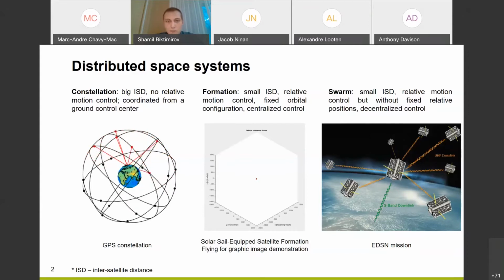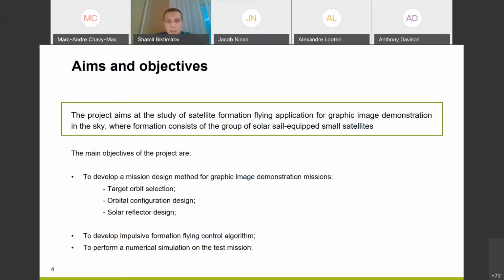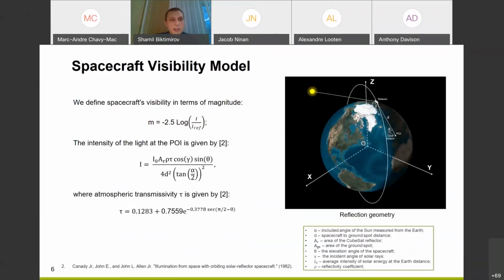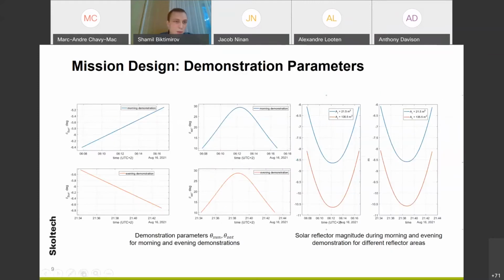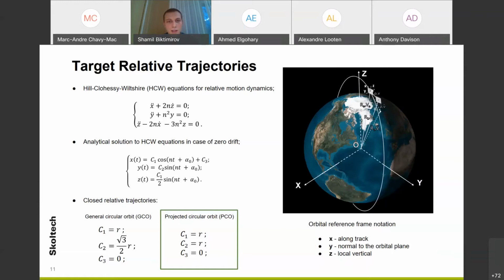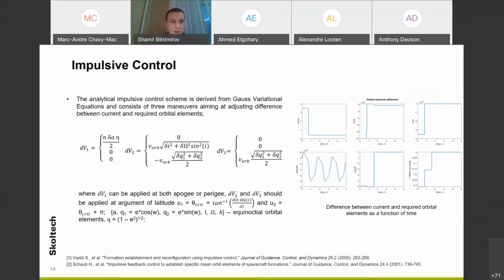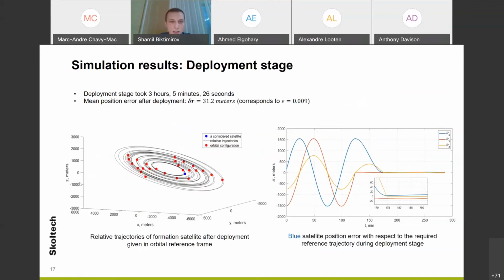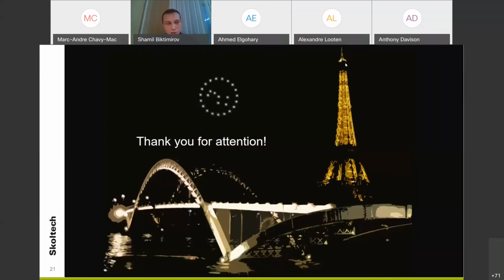Skoltech/eSpace Workshop, Part 7 - On the Satellite Formation Flying Mission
On the Satellite Formation Flying Mission for Graphic Image Demonstration in the Sky, by Shamil Biktimirov, Skoltech Space Center

The study investigates mission design and relative motion control aspects of satellite formation flying for graphic image demonstration in the sky. The subject of the study is an LEO formation comprising small satellites equipped with sunlight reflectors. The mission design procedure proposed in the work covers the target orbit selection method, a solar reflector sizing approach, and formation's orbital configuration design. The centralized impulsive formation control algorithm is proposed for satellites' relative motion control. It is utilized for formation deployment after launch, formation keeping to maintain the image geometry, and formation reconfiguration to change the demonstrated images. For the latter, an optimization problem is formulated and solved to maximize the minimum remaining level of fuel over the formation satellites for each reconfiguration maneuver.  The problem is addressed by precomputed maneuvers analysis.